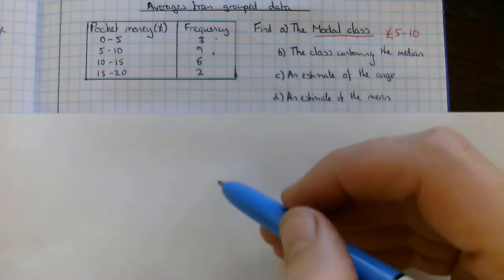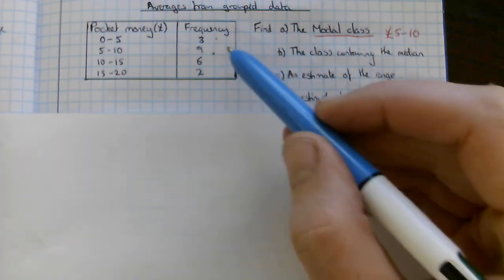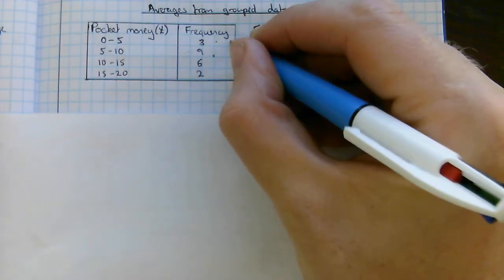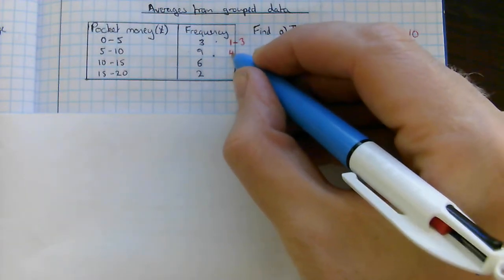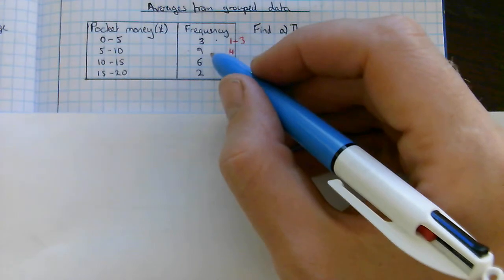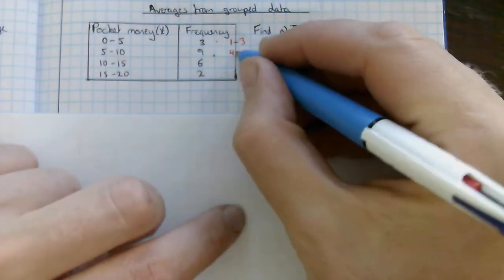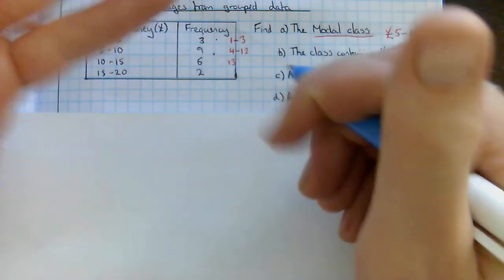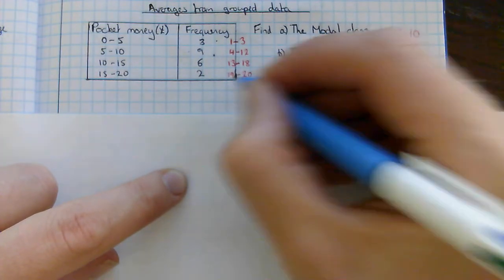Lesson 68 Averages from grouped data